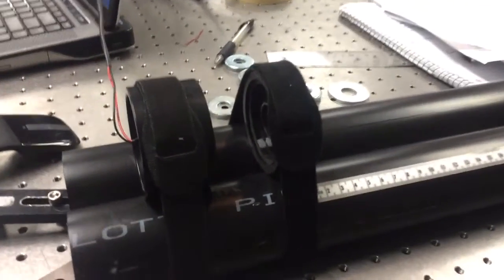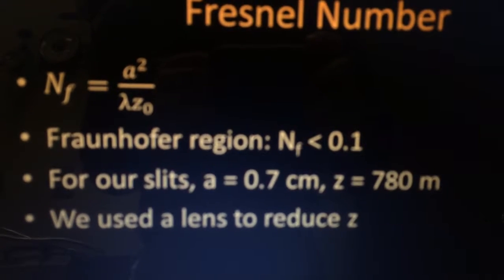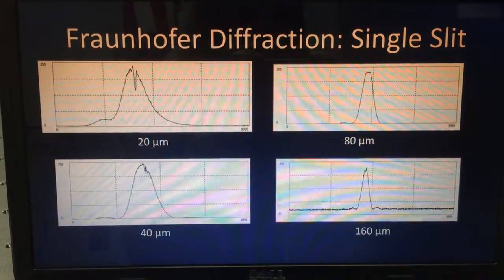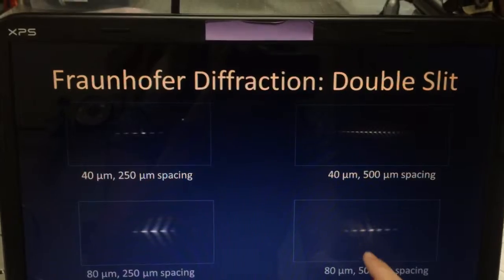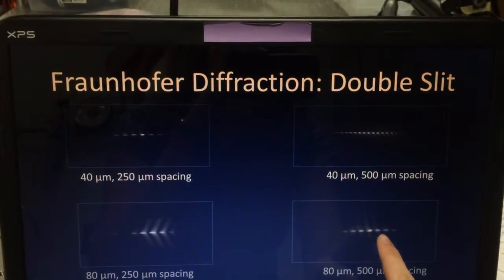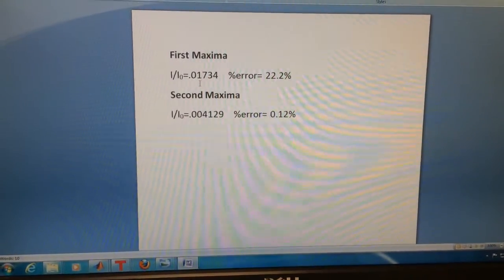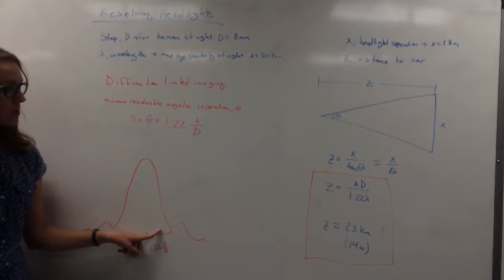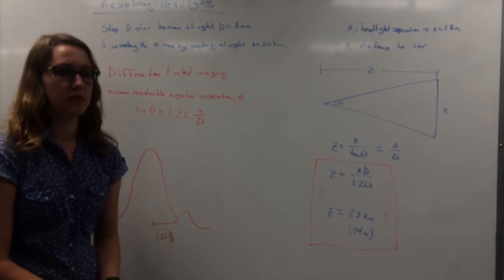Lab11 Hunting Munoz